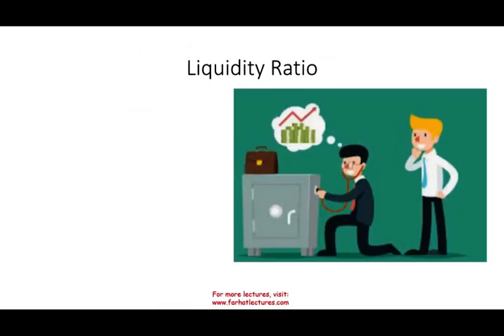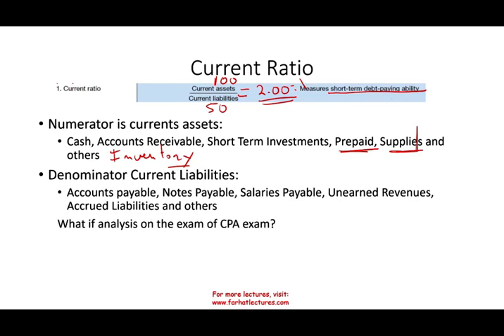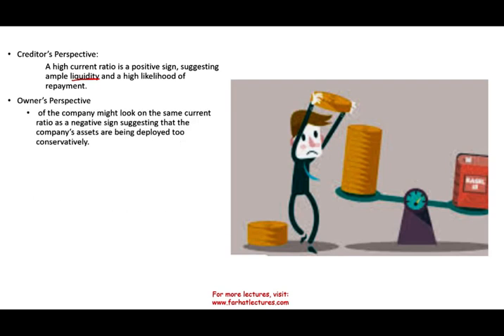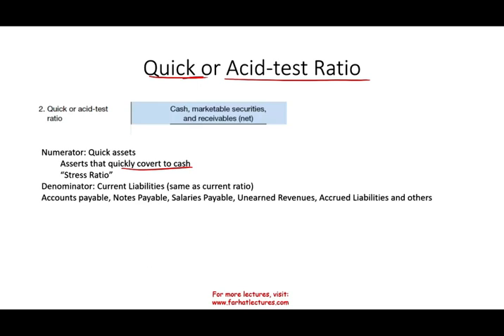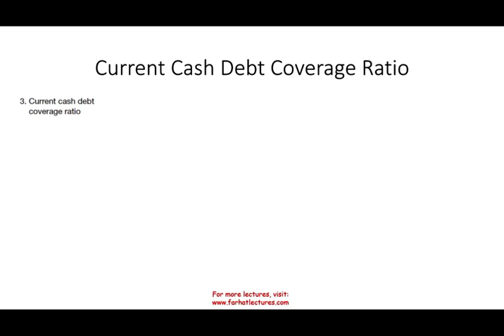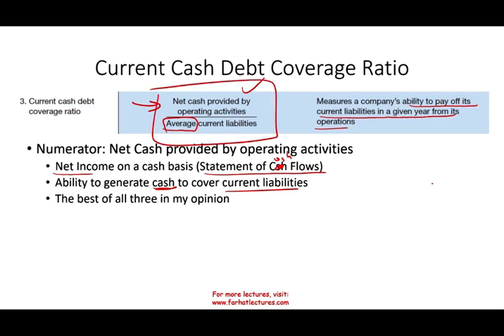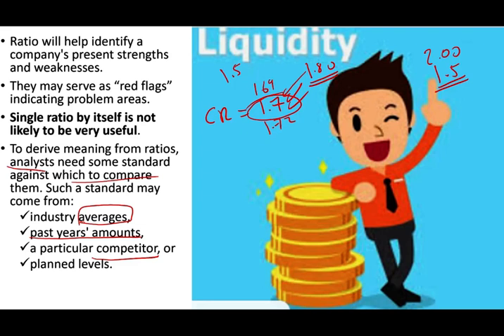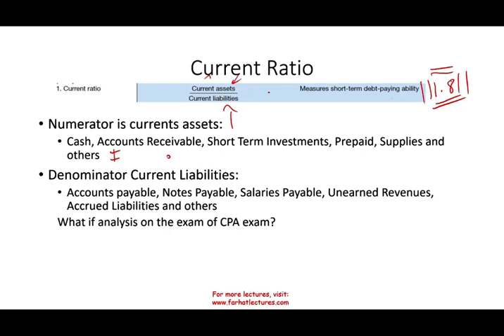Liquidity Ratios | Financial Statement Analysis | Intermediate Accounting | CPA BAR Exam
IN this video, I cover the liquidity ratios:  current ratio, acid-test ratio and current cash debt coverage ratio